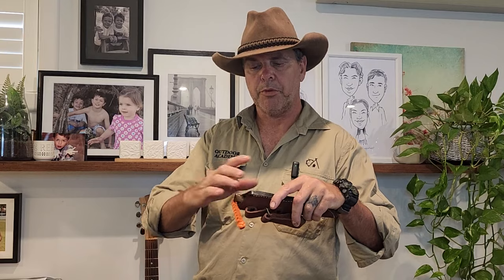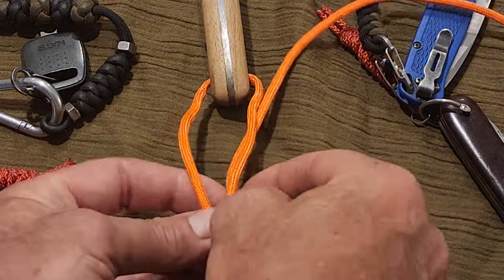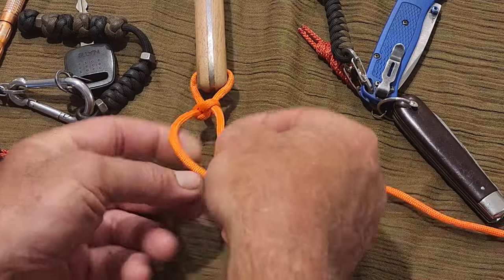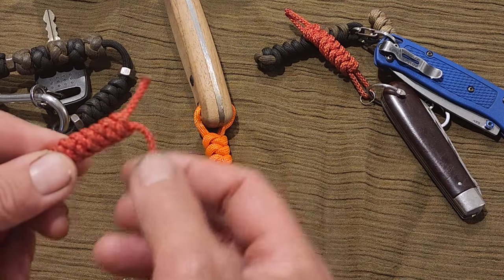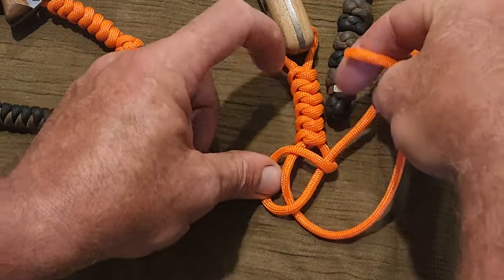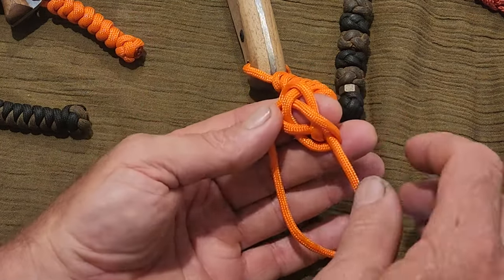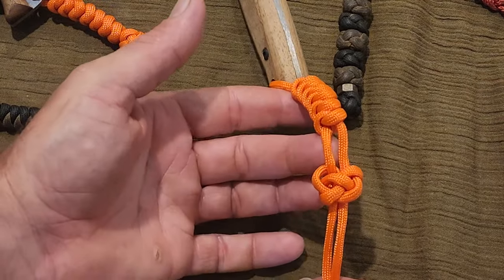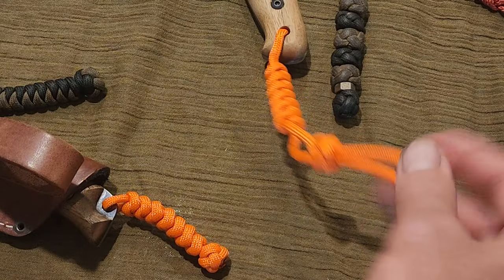How to tie a Snake 🐍 Knot lanyard